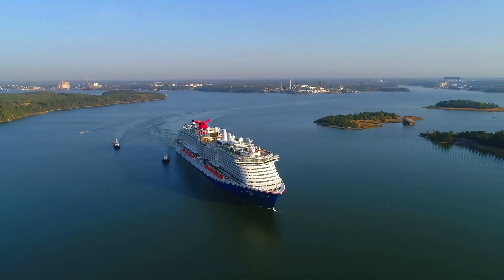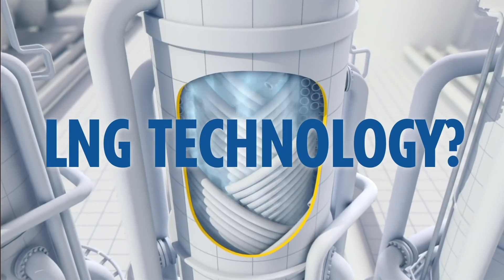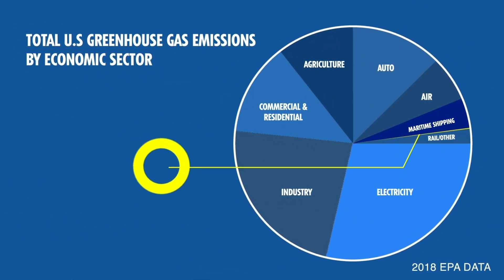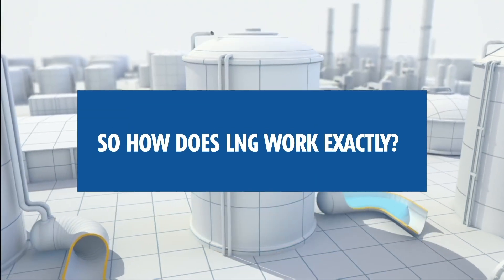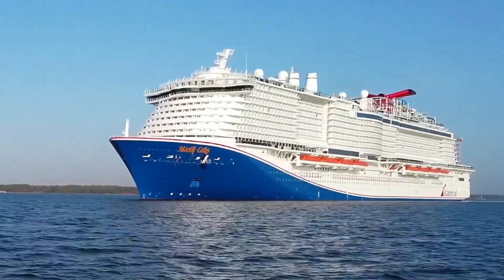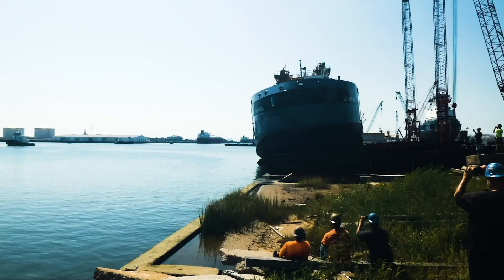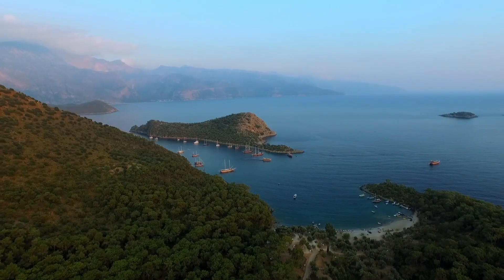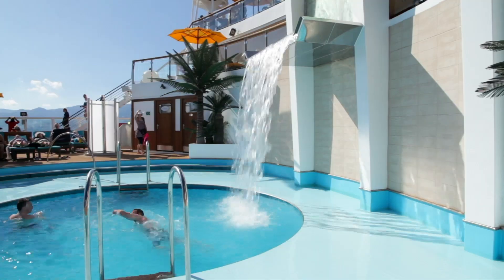LNG Powers The Fun | Carnival Cruise Line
Debuting soon on our two new ships, Mardi Gras and Carnival Celebration, is the groundbreaking fuel technology LNG, or Liquefied Natural Gas, providing many environmental benefits. We help explain how it works and why it’s a game changer, while detailing the various new technologies and processes, both onboard and on shore, necessary for LNG propulsion, and so much more! These are the first two ships in North America to utilize this new fuel source providing eco-friendly fuel, one of the cleanest in the world, significantly reducing emissions with cleaner exhaust.

We worked closely with the Meyer Turku shipyard in Finland, our energy and technology partner, Shell, the teams at Port Canaveral and PortMiami, and a host of other parties to bring LNG to North America on these two 180,000-ton Excel-class ships. LNG is part of our comprehensive sustainability and environment efforts to reduce energy consumption and our environmental footprint. We are focused on our commitment to preserving and protecting water air and land resources.

Carnival Cruise Line on TikTok: @Carnival